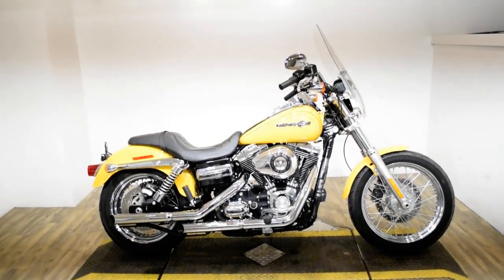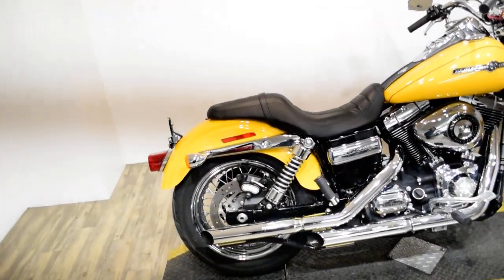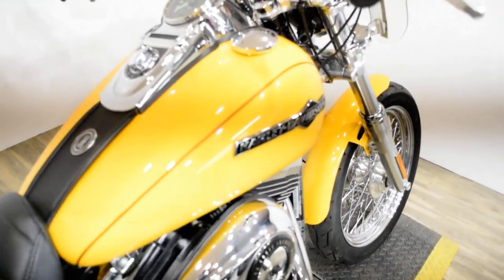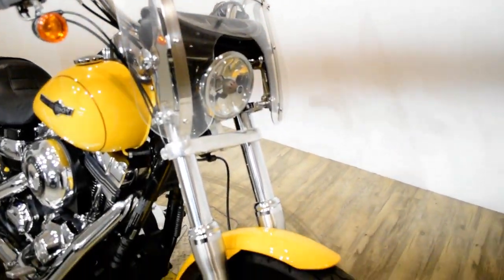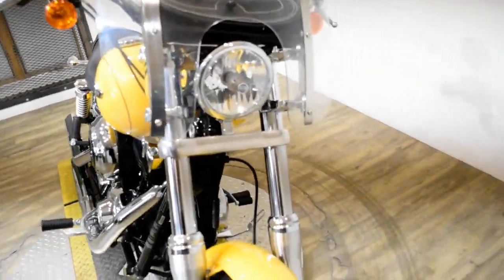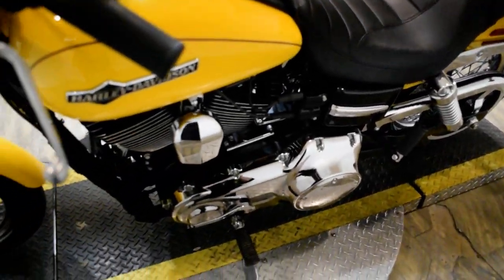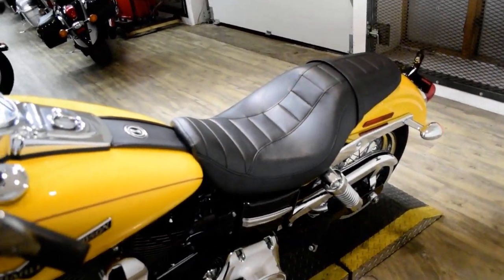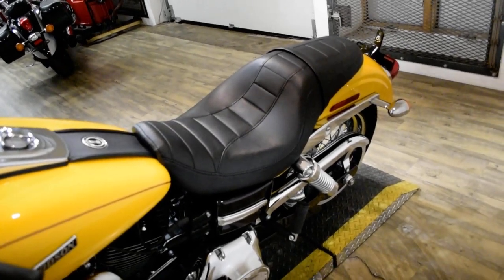2013 H-D Dyna Super Glide Custom | Used motorcycle for sale at Monster Powersports, Wauconda, IL